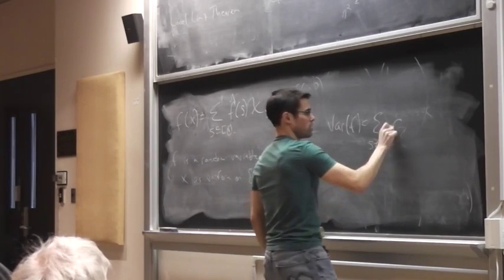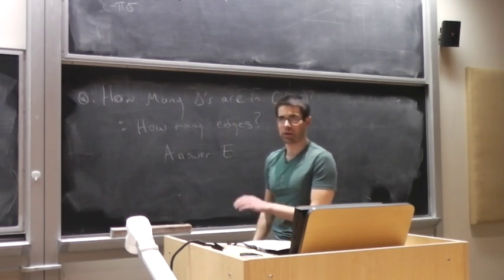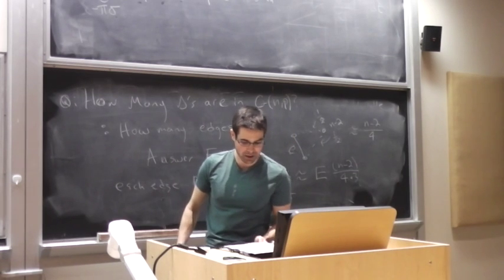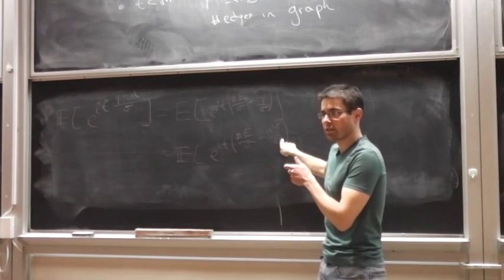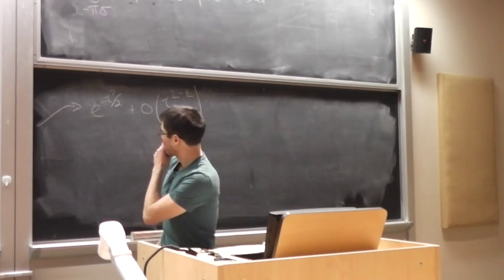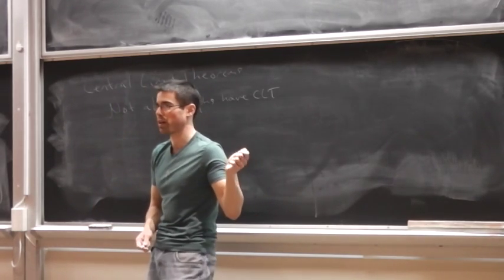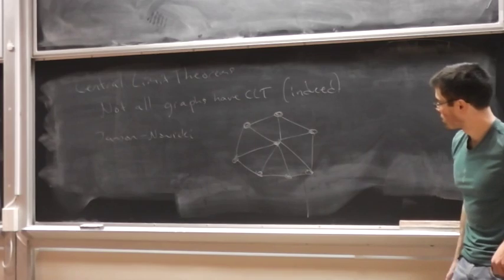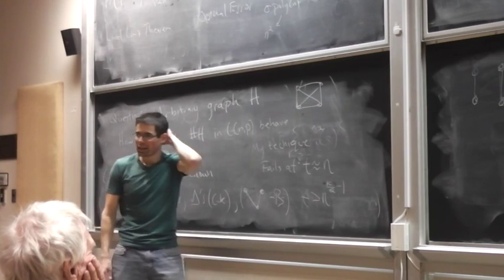How many triangles are in the random graph? Part 2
Date: April 14, 2016
Speaker: Ross Berkowitz, Rutgers
Title: How many triangles are in the random graph?
Abstract:
          We will formulate answers to questions of the following form: What is the probability that one has exactly the expected number of triangles in an Erdos-Renyi random graph? What if we ask about the mean plus ten, or plus two standard deviations? Counting the number of occurrences of a subgraph in an Erdos-Renyi random graph is a long studied problem, and much work has gone into proving when one has a central limit theorem. We will talk about when such results may be extended into local limit theorems.